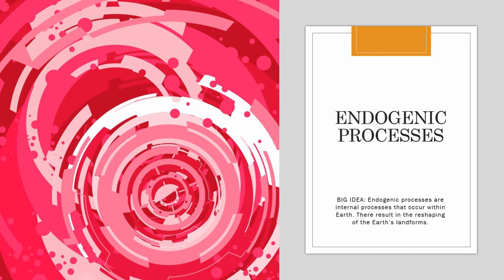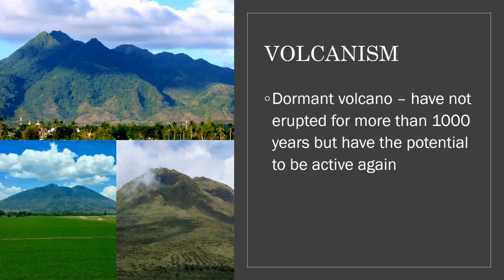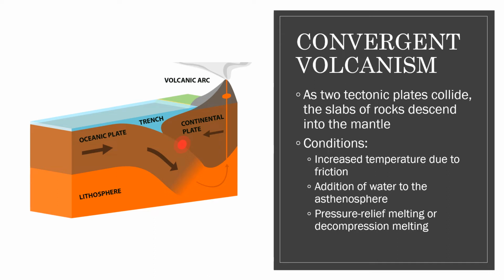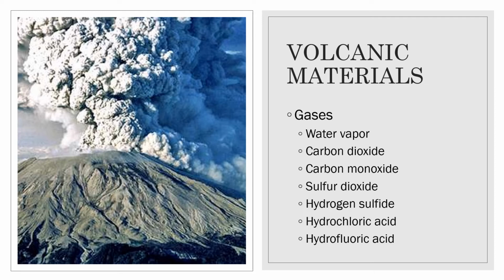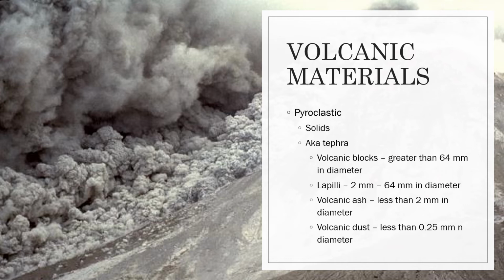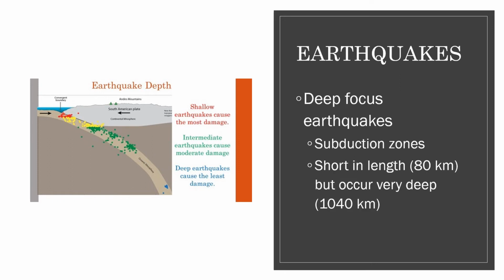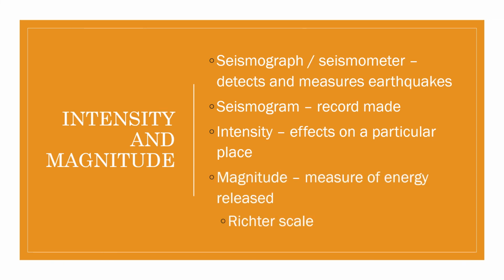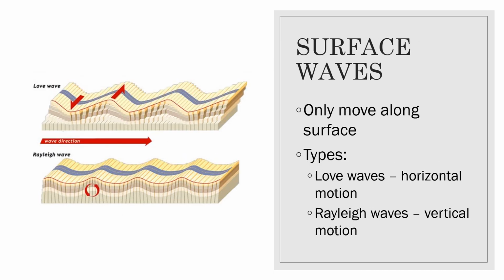ENDOGENIC PROCESSES Part 2